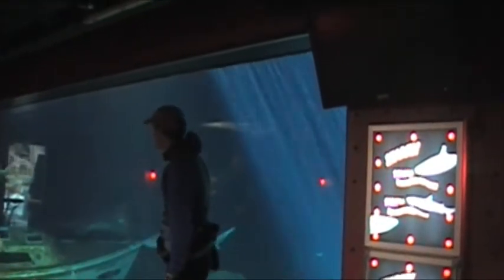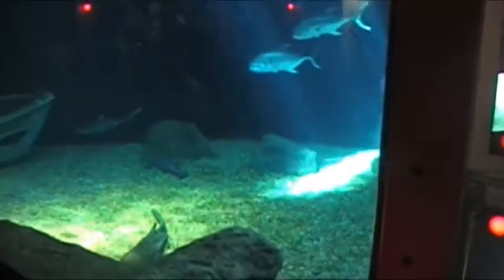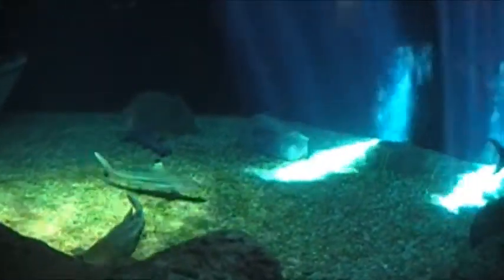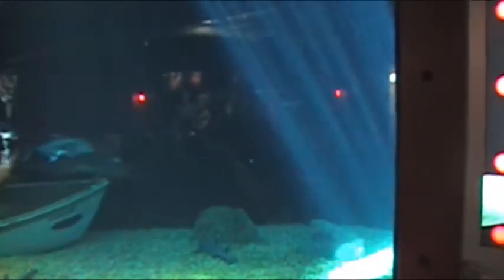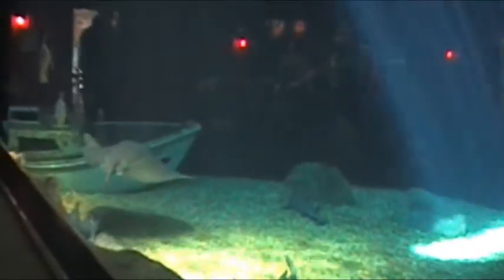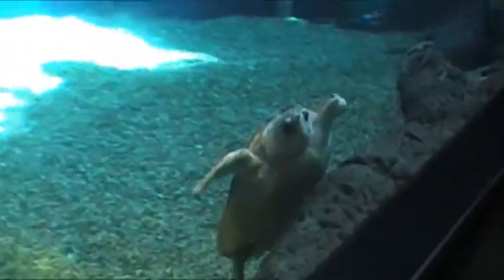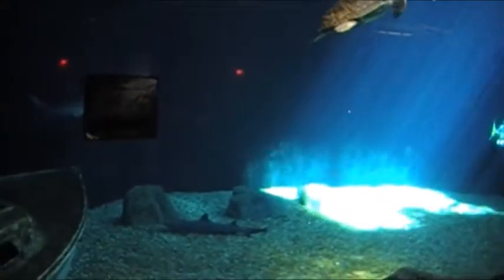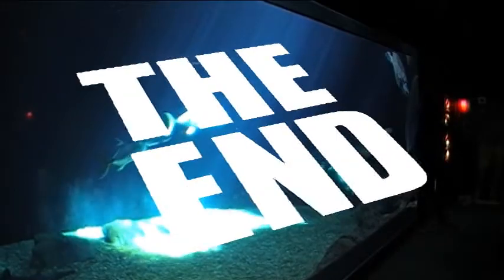JADE IS BRIEFED ON THE SHARK DIVE.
I GUESS IT'S NICE TO KNOW WHAT YOU ARE ABOUT TO DO ,,,,BEFORE YOU DO IT ,,,,SHARK'S,,,,AND NOW IT'S TIME TO GET IN THE WATER !
KEEP YOUR EYE ON THEM JADE !!!